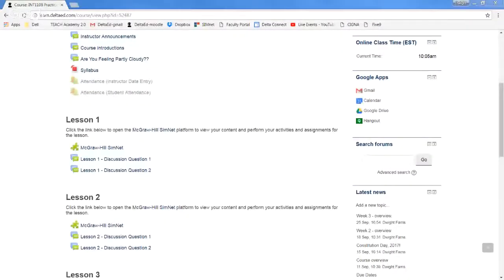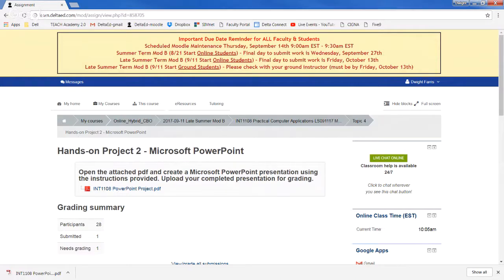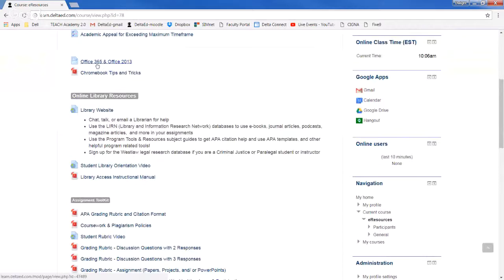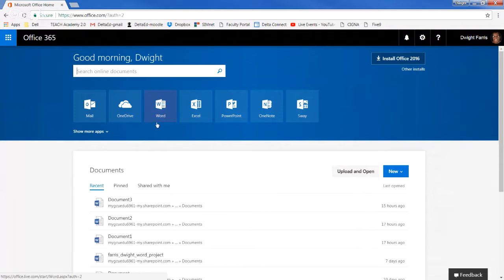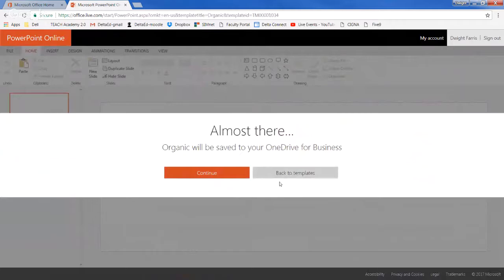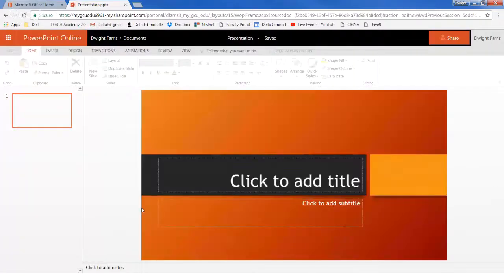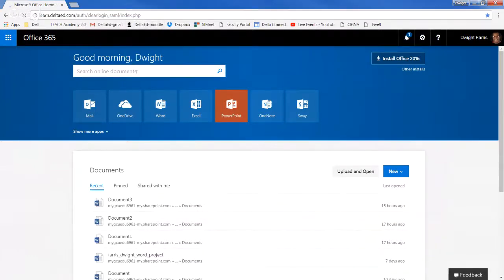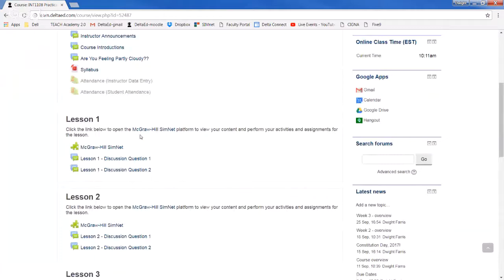Week 4 overview